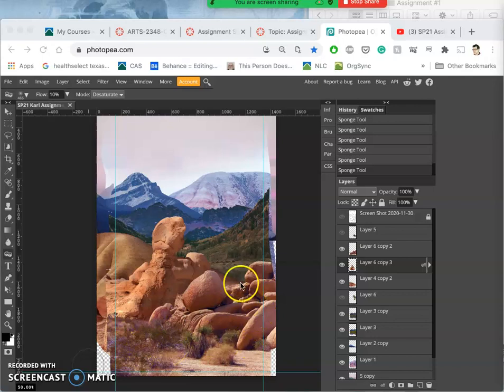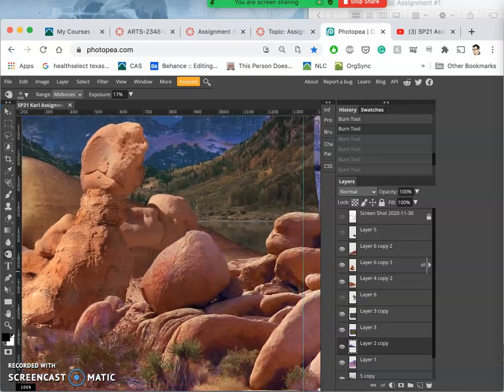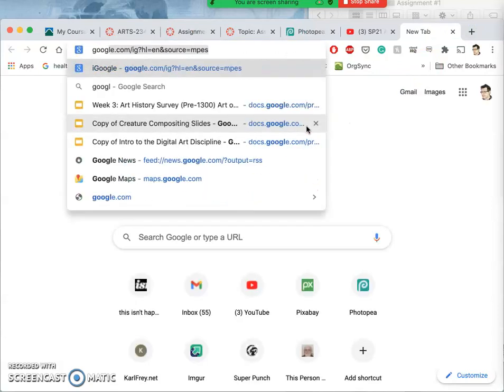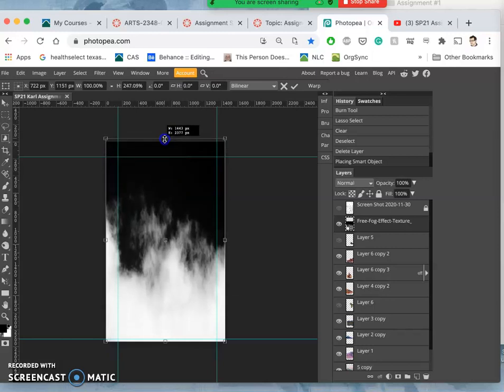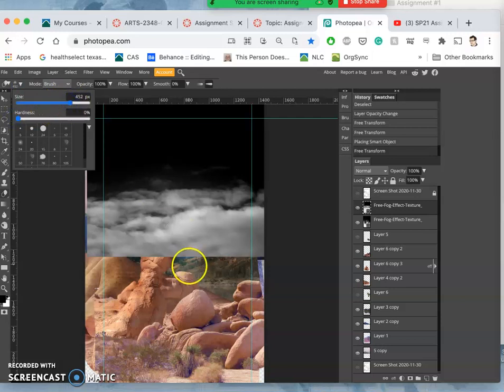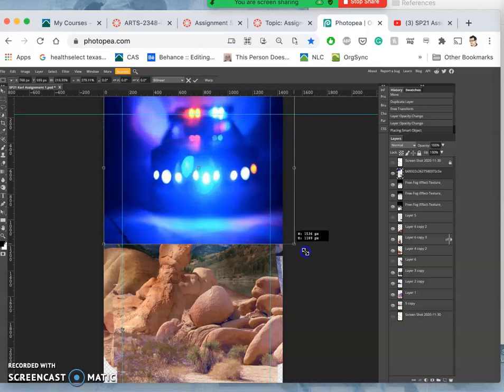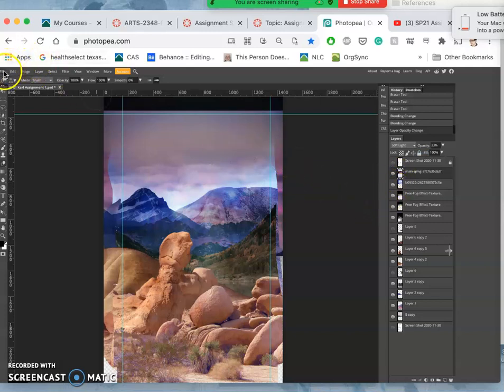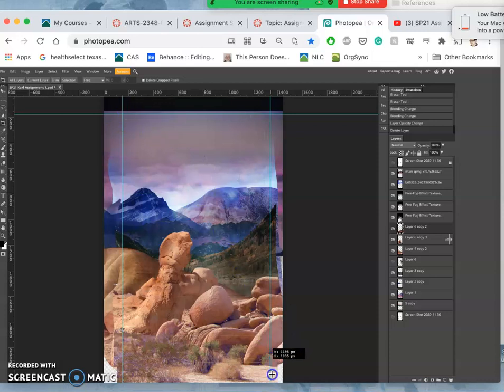11 Using Texture Overlays to Add Atmosphere